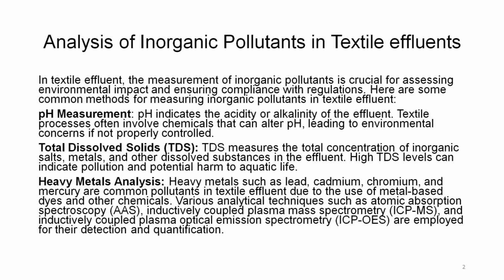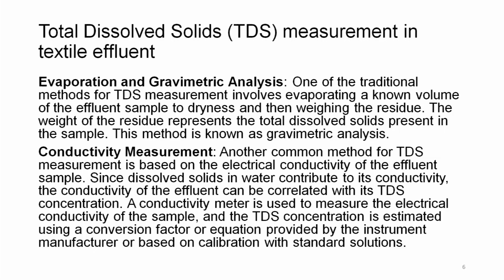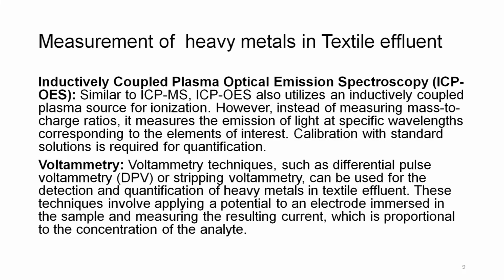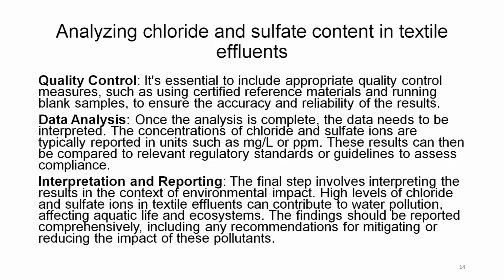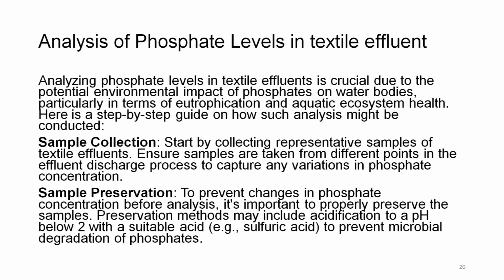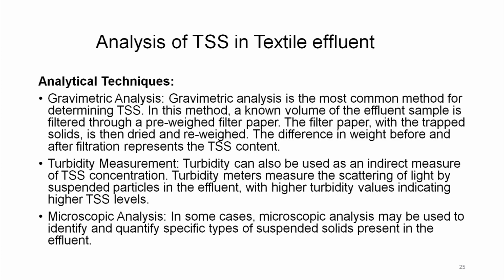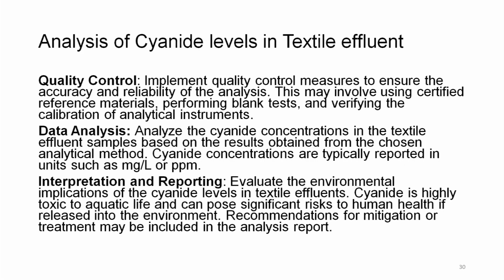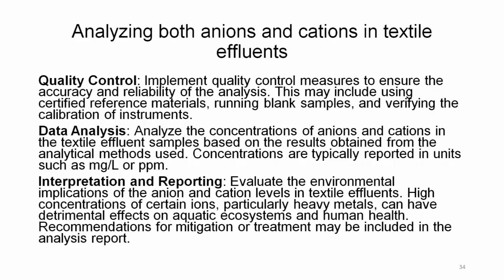Analysis of Inorganic Pollutants